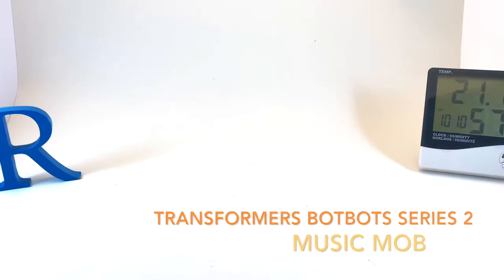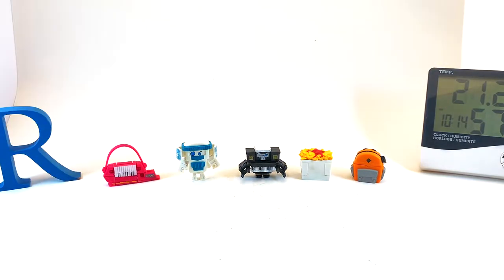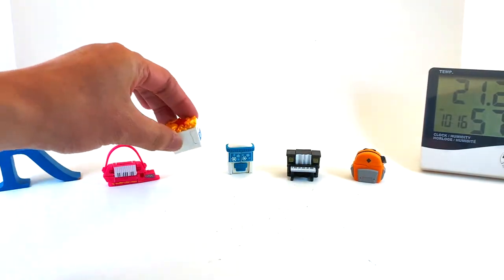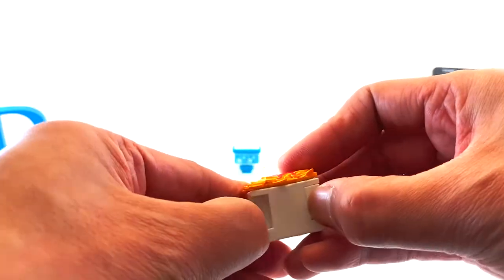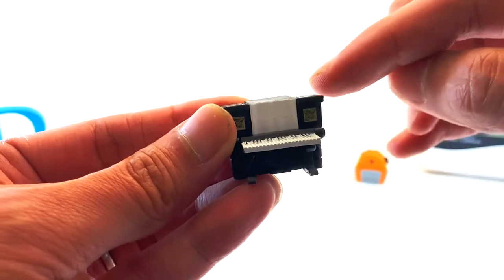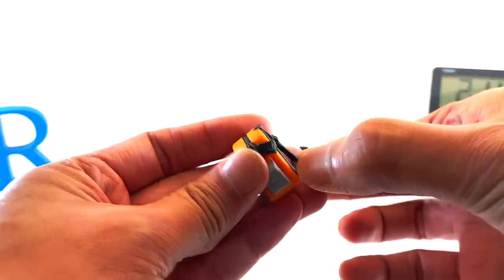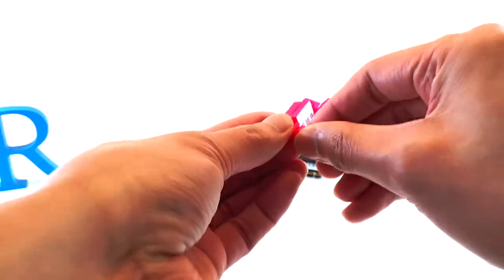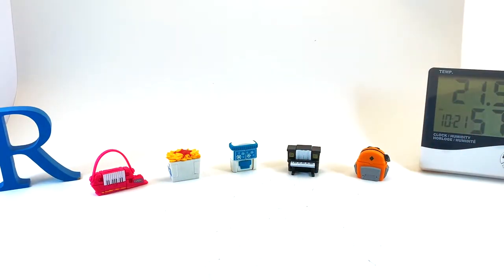GSTF S11.5E18 Transformers Botbots Music Mob 5 pack Upright Piano Keytar Nachos Backpack Deodorant